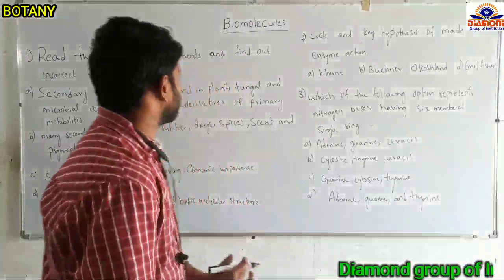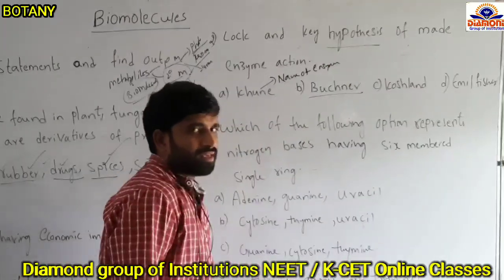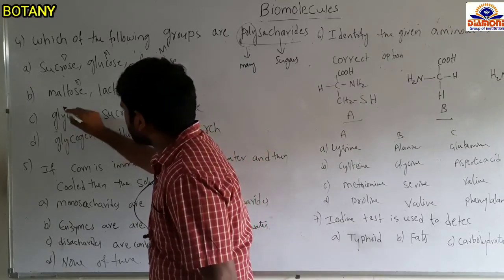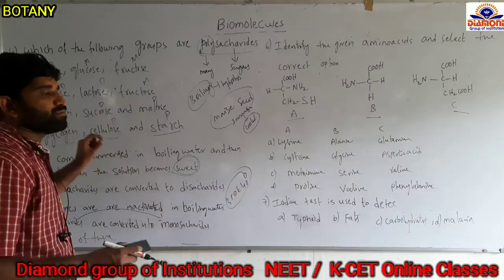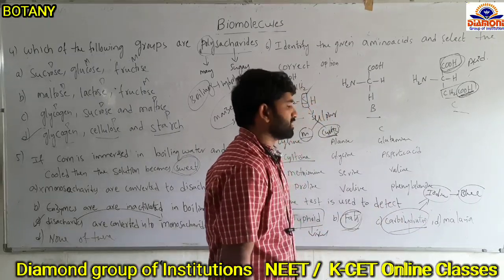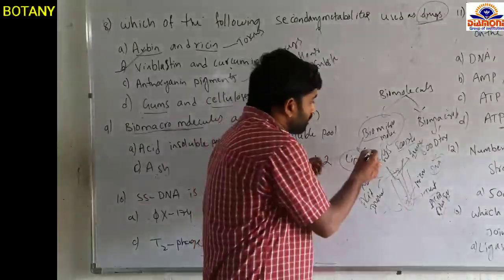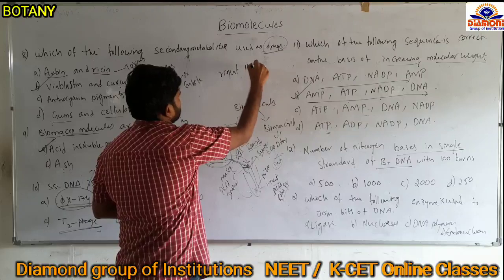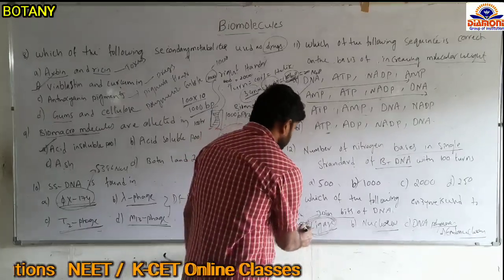BOTANY: BIOMOLECULES NEET / K-CET Online CLASS-14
BIOMOLECULES NEET / K-CET Online Objective CLASS-14